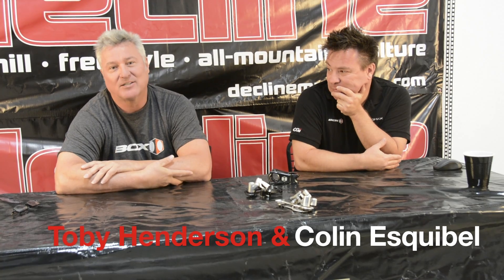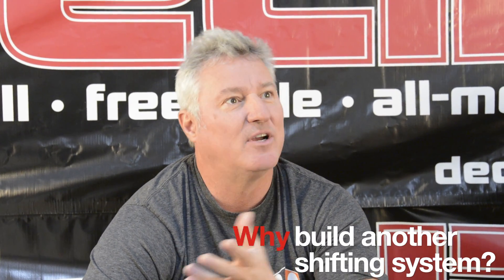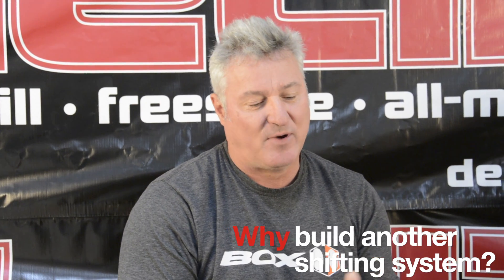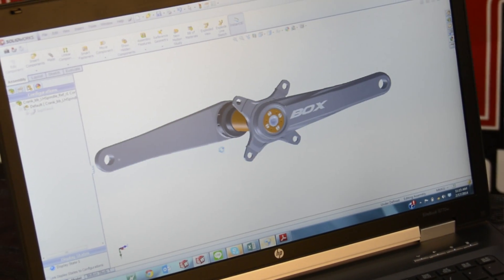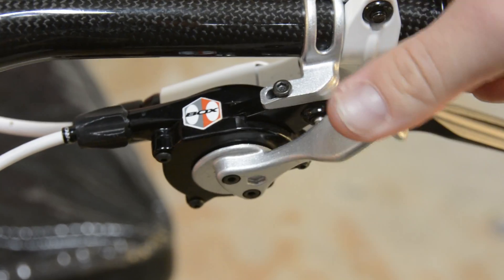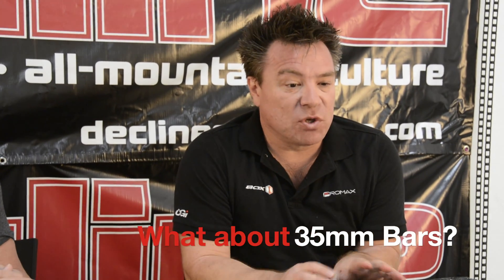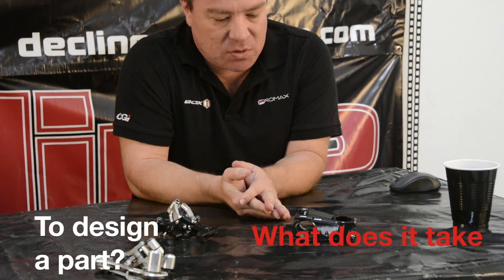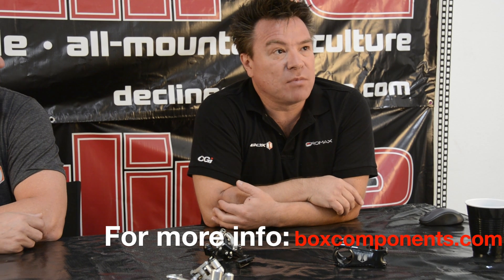Introducing Box Components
Toby Henderson and Colin Esquibel from Box Components stopped by the Decline office to show off some of their new mountain bike parts including their new shifter and derailleur system.